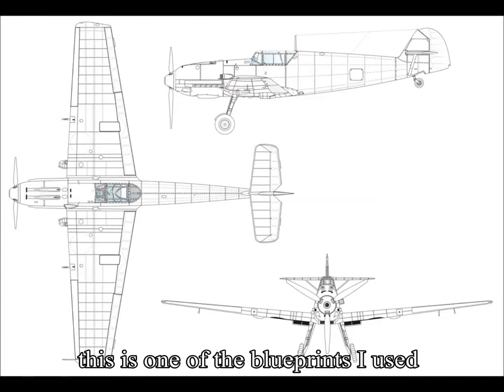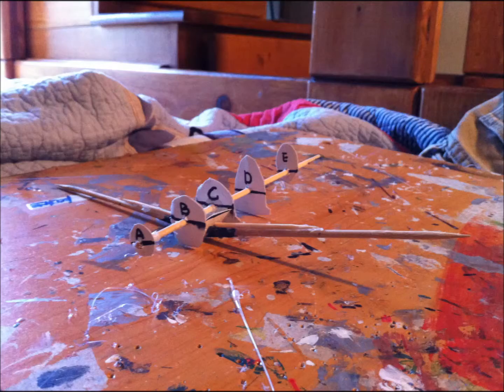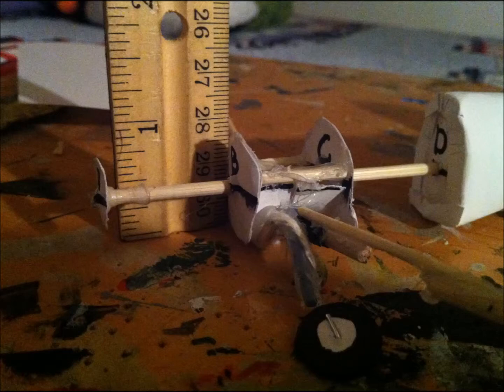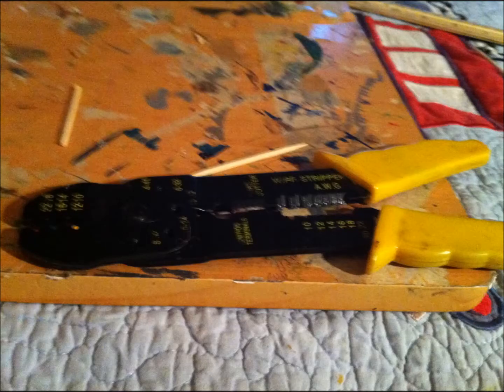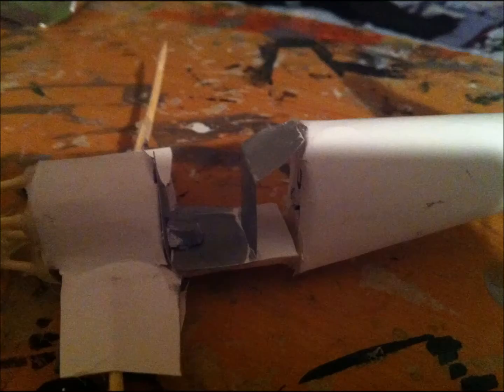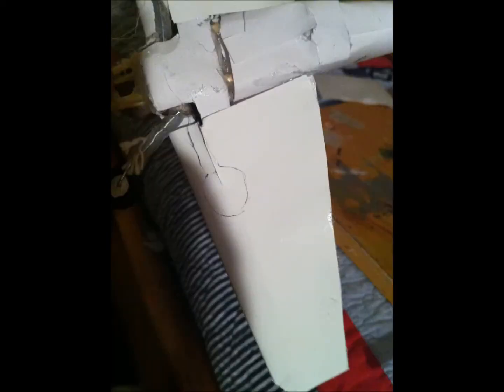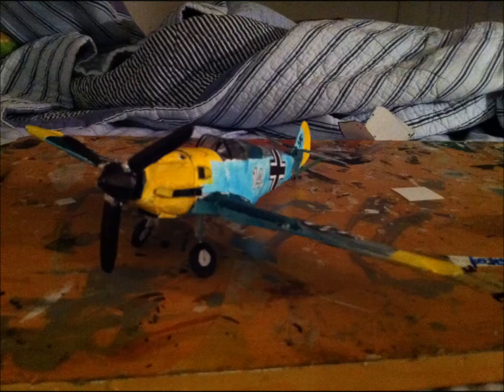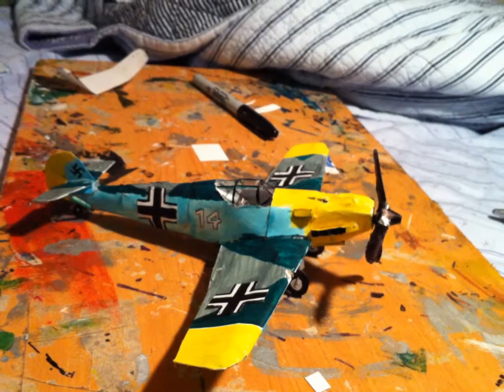Bf-109 Paper Model Tutorial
(Plz don't forget to click my advertisment)
("Remember help me help you!") Rate,comment,subscribe!; if you have any comment of the video or have any ideas for future video please leave a comment on the comment section also if liked this video please leave a like it help me a lot and and feel free to comment.(I don't own the right of the music being played during this video all right to Tom salta)